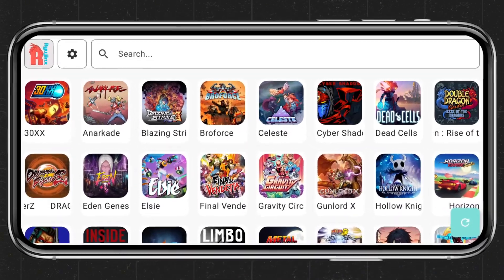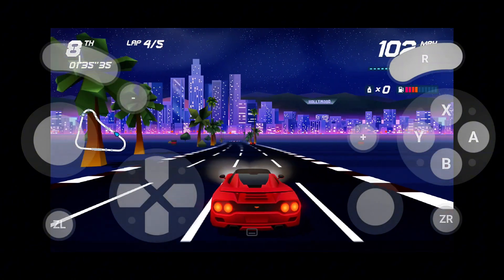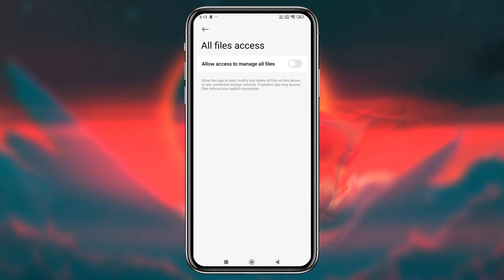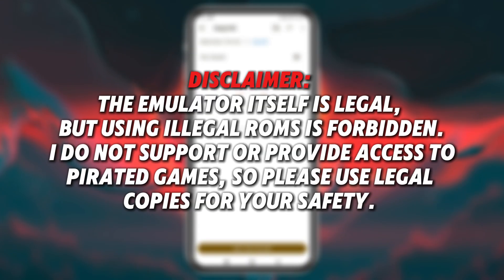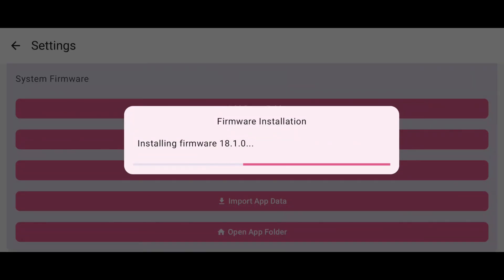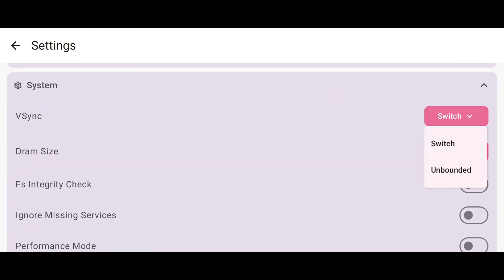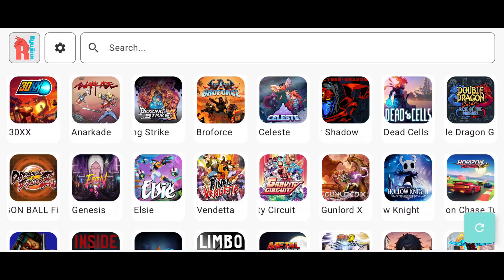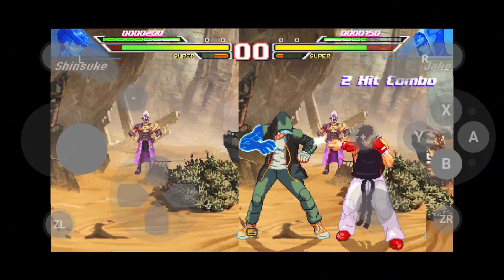Finally Ryujinx on Android! Kenji NX Emulator Full Setup + Gameplay Test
Chapters:
00:00 Kenji-NX Android
00:41 Download & Installation
01:00 Setup & Configuration
03:46 Kenji-NX Android Gameplay